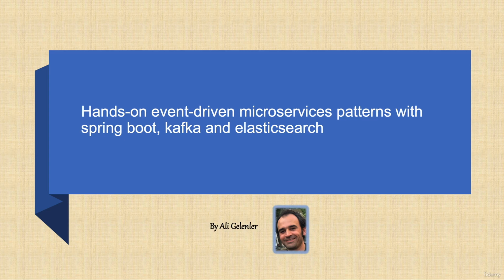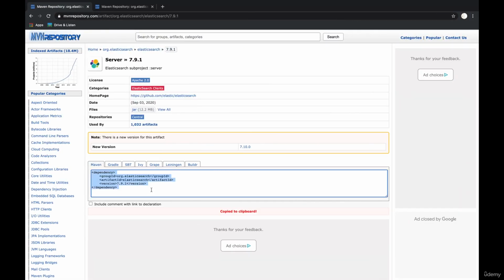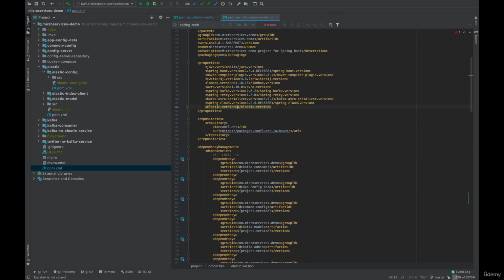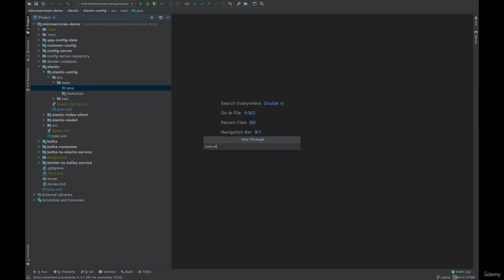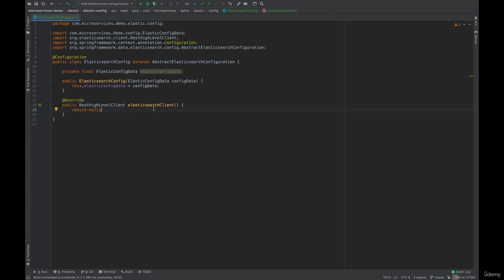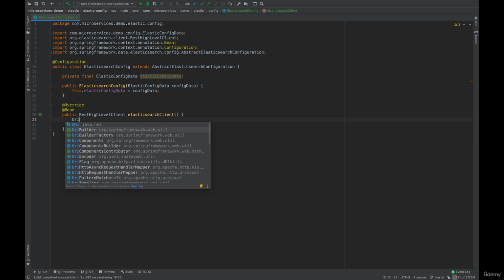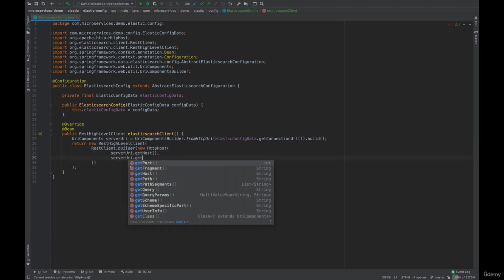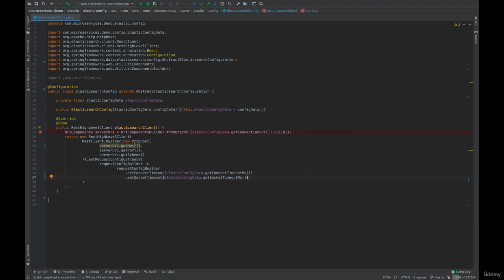38 Creating elasticconfig module